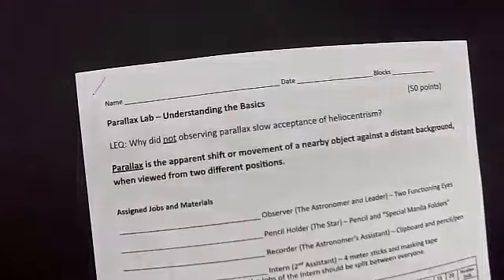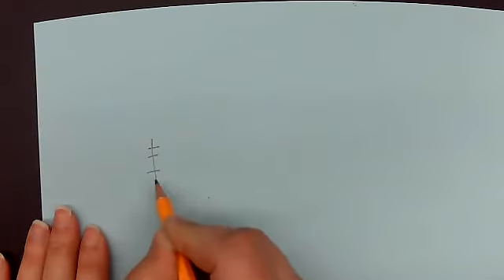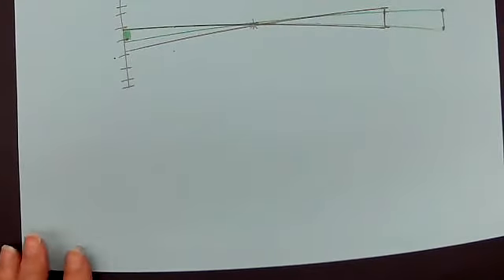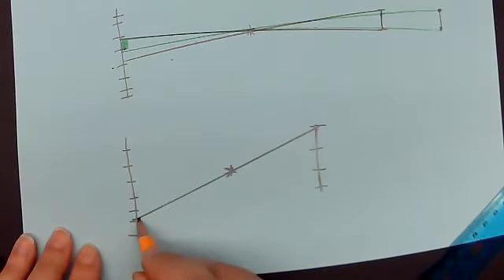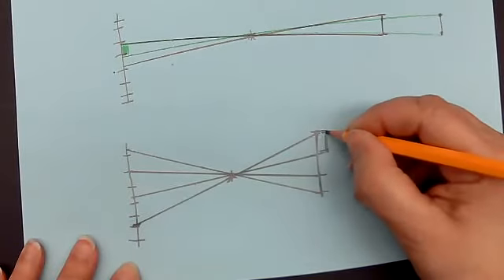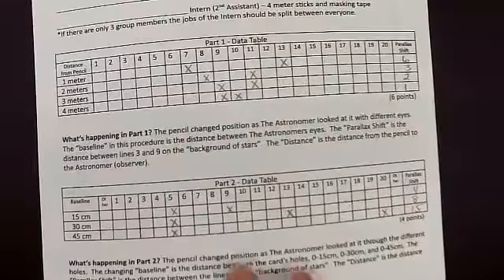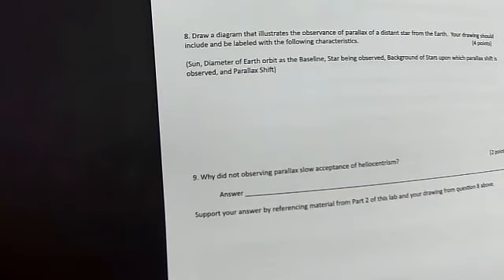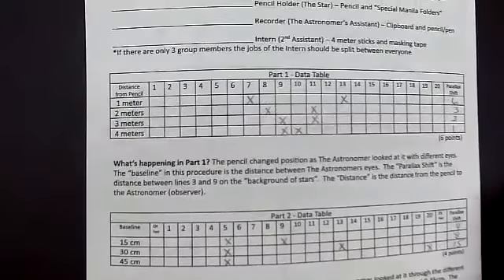Parallax Lab Summary Questions